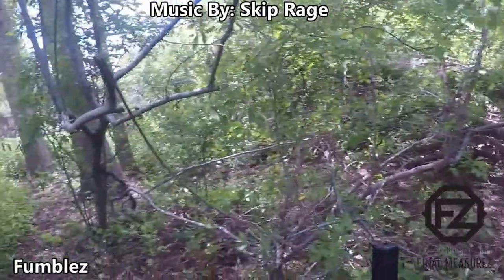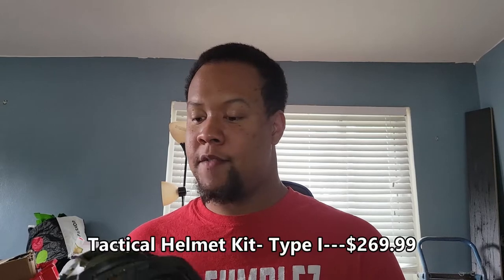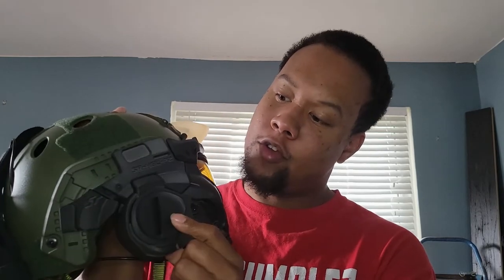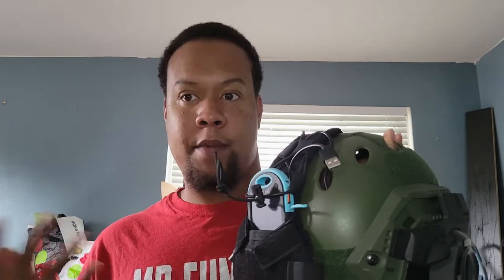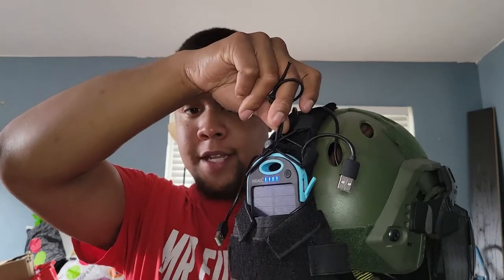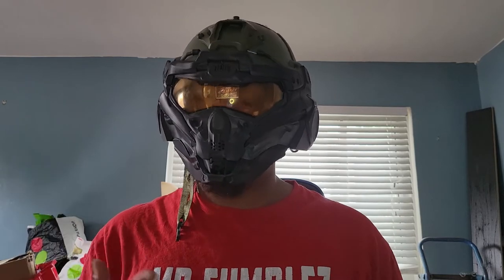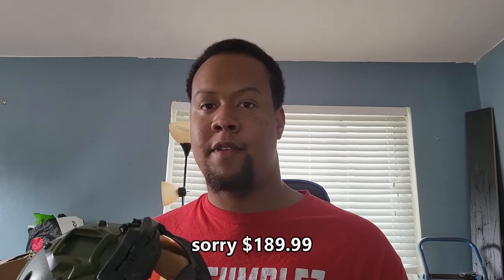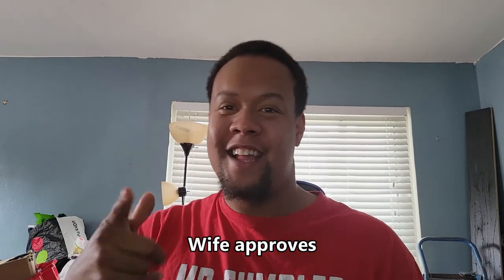S.R.U Tactical Helmet Kit- Type II review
So here my review of the Tactical Helmet Kit- Type II by S.R.U  and i must say it was worth every penny